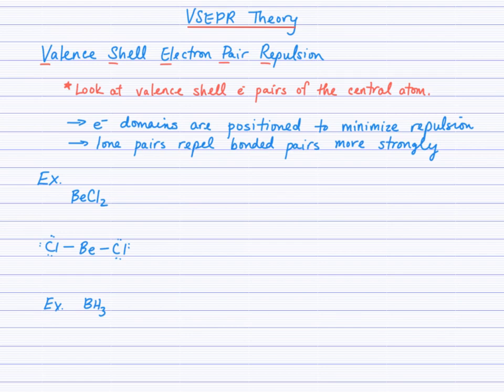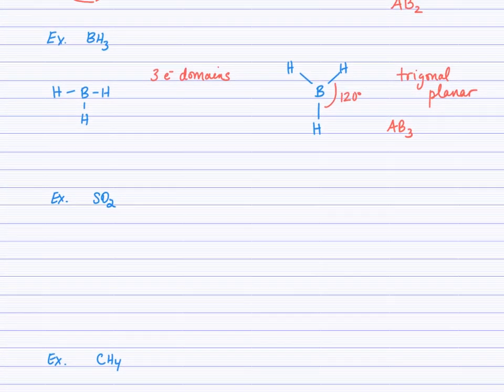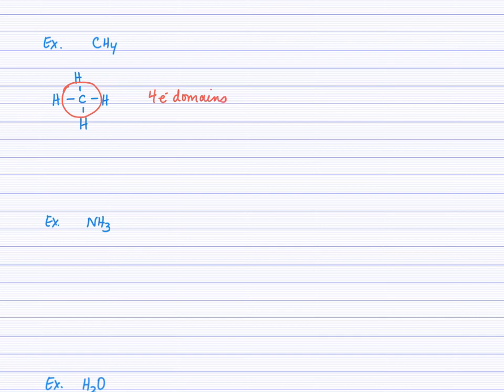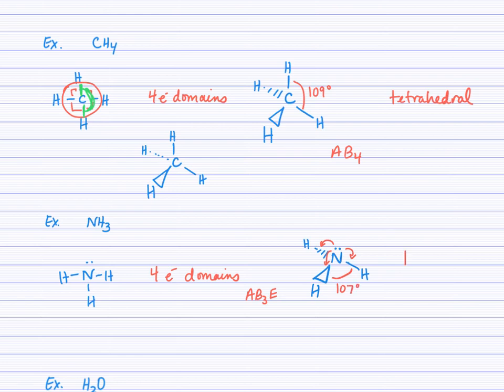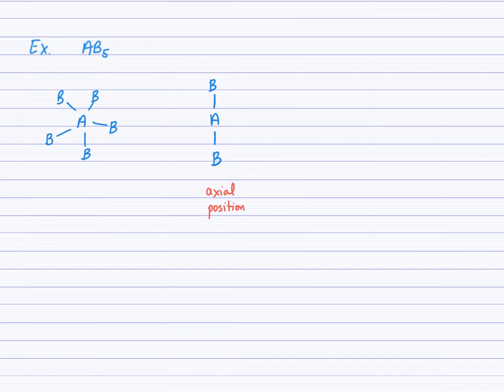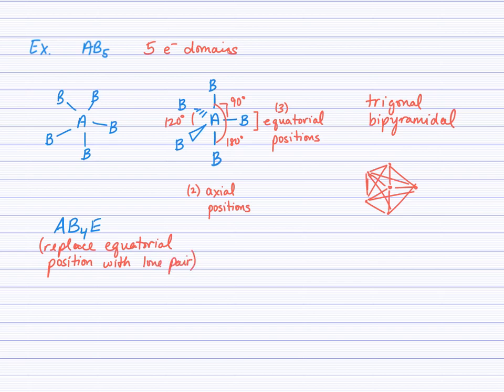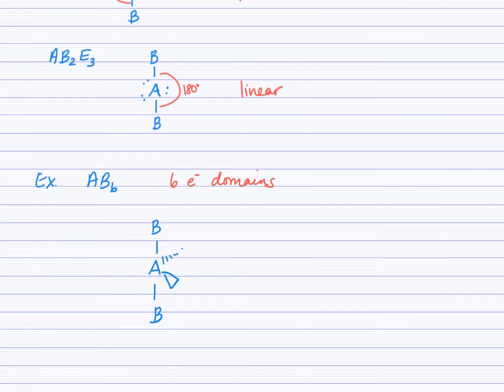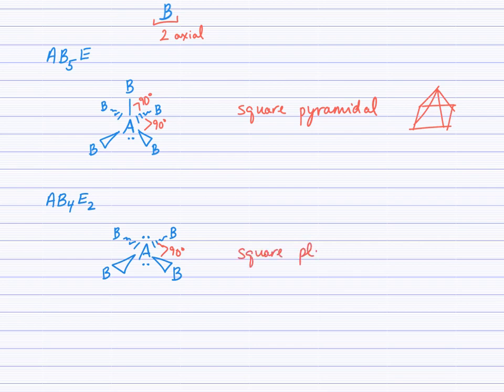VSEPR Theory explained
A discussion of the molecular shape of various molecules as predicted by VSEPR Theory.